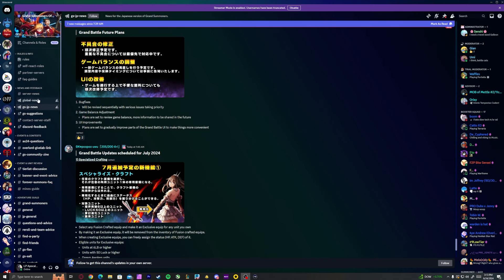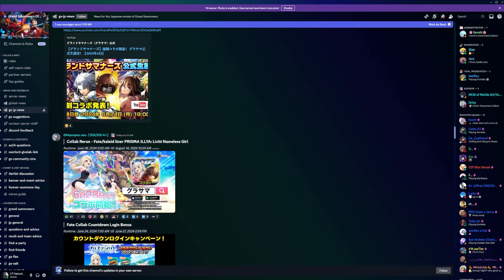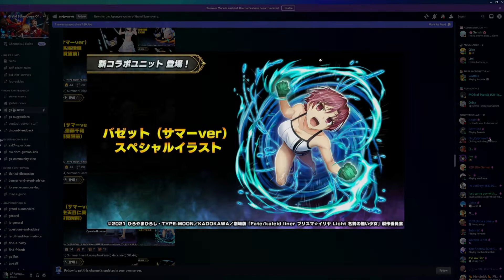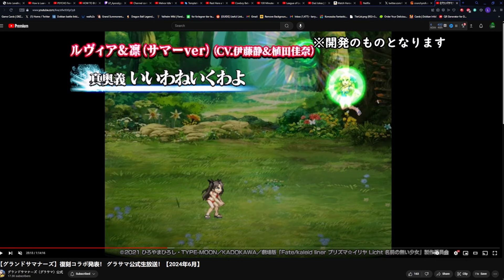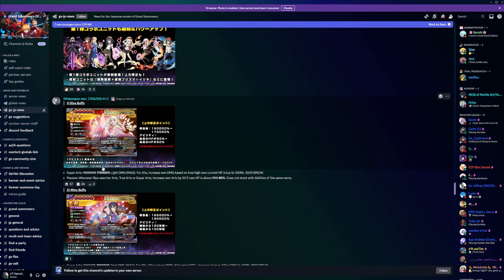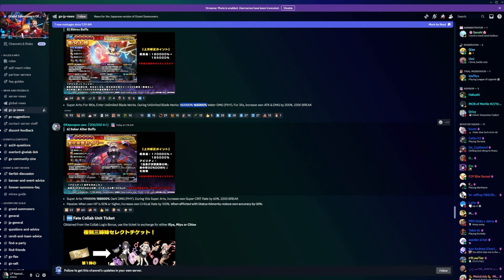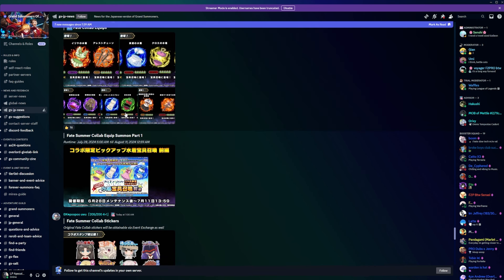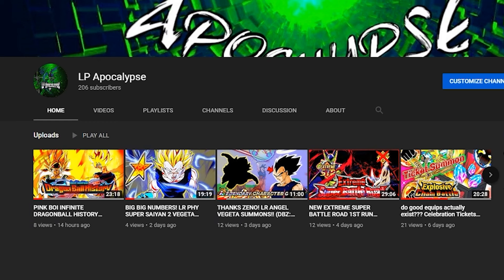NEW UNITS ARE COMING WITH THE FATE CROSSOVER!! (Grand Summoners)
Thoughts on the collab?